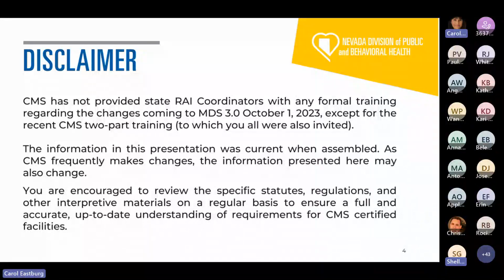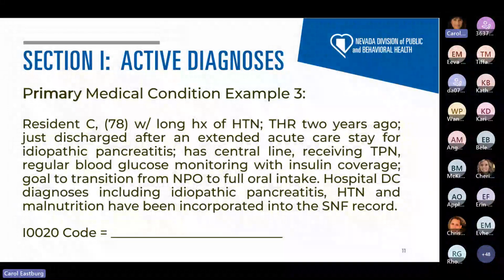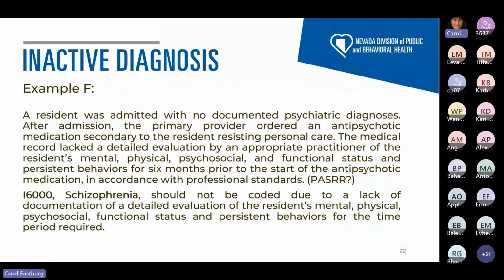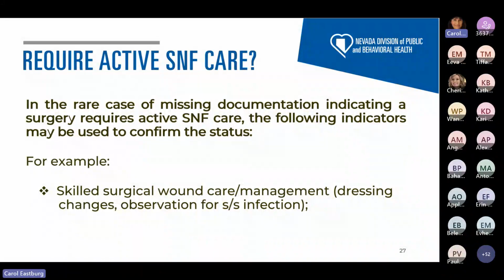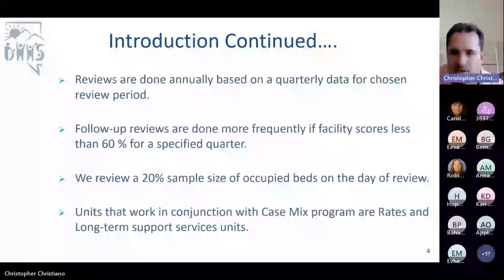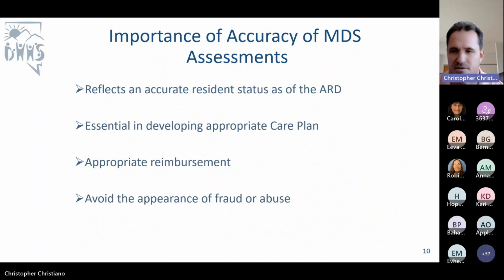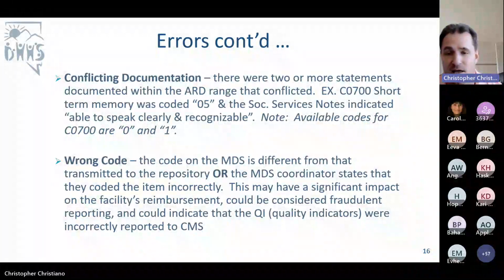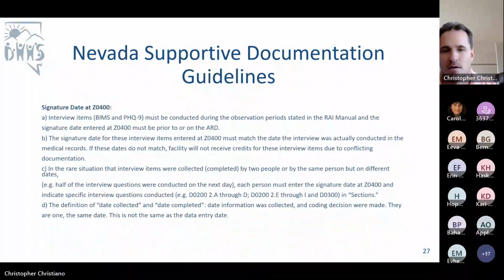MDS 3 0 Training - Part 2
Continuation of training from May 17, 2023, covering recent updates and coming changes to the RAI scheduled for Oct. 1, 2023, as well as additional information regarding the resumption of the Medicaid review process and transition to PDPM.

Presented by Carol Eastburg from the Division of Public and Behavioral Health's Bureau of Health Care Quality and Compliance, and Chris Christiano from Nevada Medicaid/Division of Healthcare Financing and Policy.